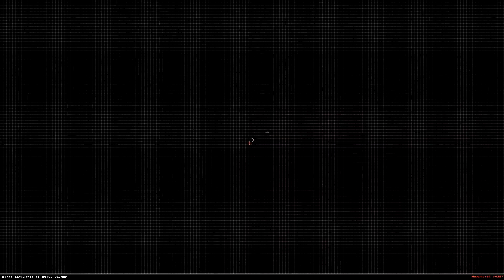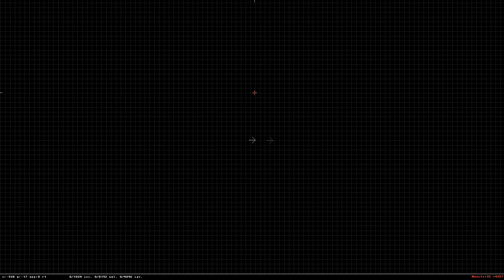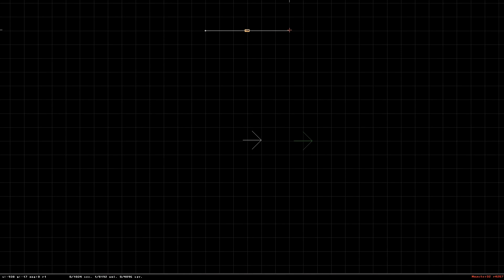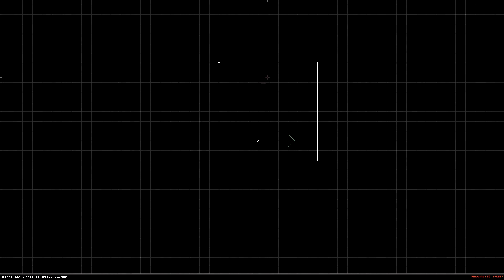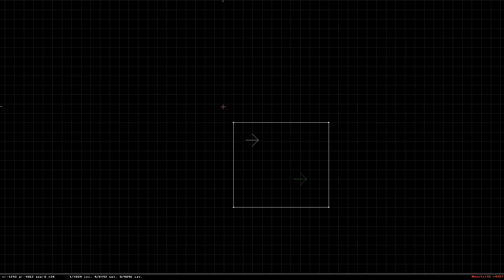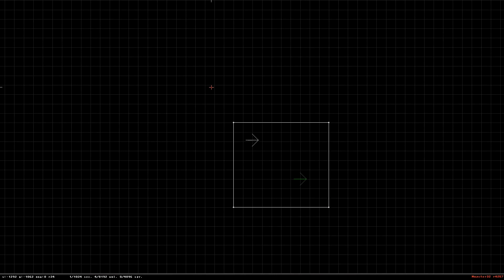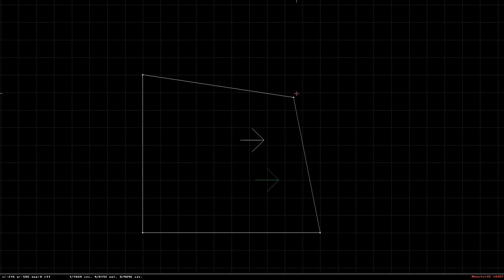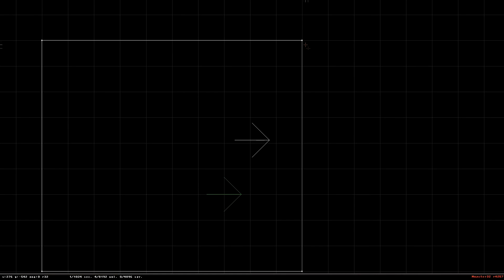Mapster32 Tutorial: Basic 2D Mode Controls (Better quality with voice)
In this video I will explain how the basic controls work in the 2D mode.
It is best to watch this video first when learning about Mapster32.

Choose the most upper folder, and then Eduke32-SDK_Win(64 or 32 depending on your windows)